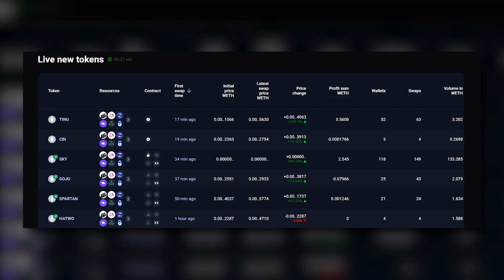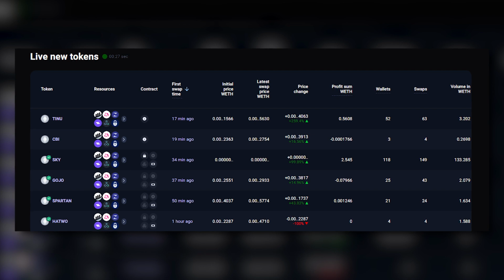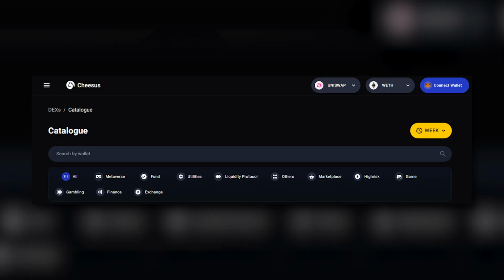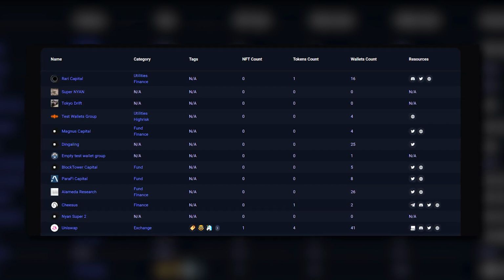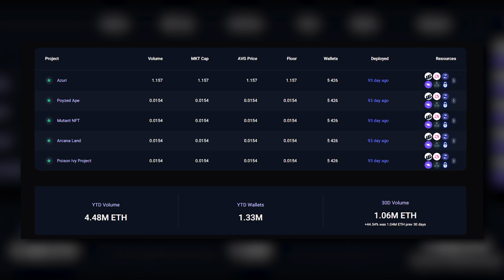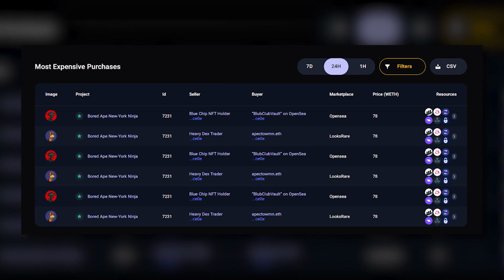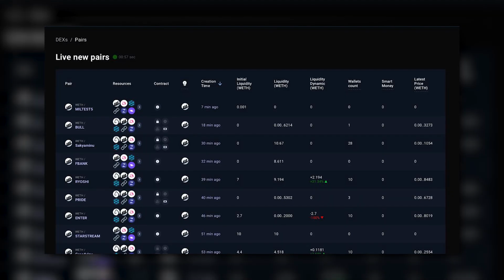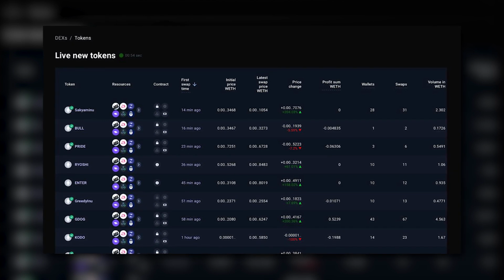Checking the latest updates implemented on the Cheesus platform | DeFeed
Hello! We’re back with a monthly update from the Cheesus platform. We’re continuing to enhance our services and add new features. This month brought us many updates that can already be tested and could serve you well. Today, we introduce a list of improvements that have been recently implemented on the platform.

Covering:
👉 0:00 Intro
👉 1:19 Token contract information
👉 2:54 Performance improvement on the token page
👉 3:22 Expanded list of companies and funds
👉 4:43 NFT Market layout
👉 6:43 UI and UX improvements

🔴A Crypto Wallet That Doesn't Need a Seed Phrase🔴